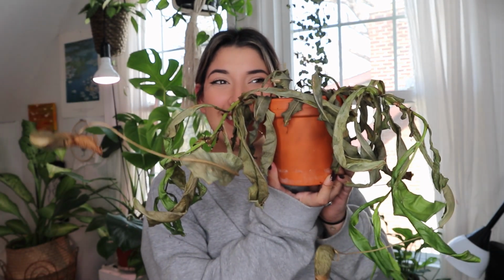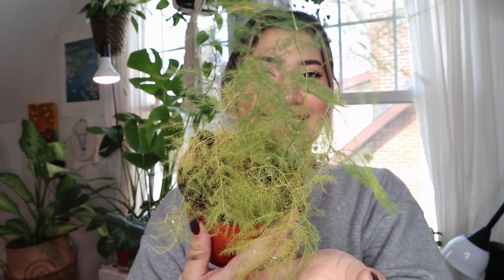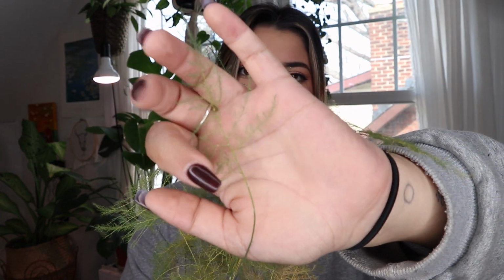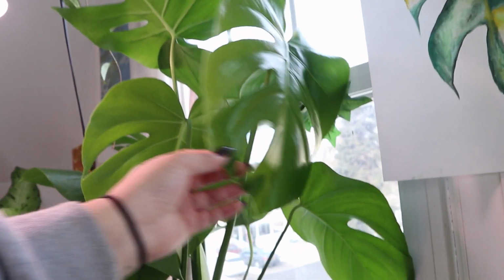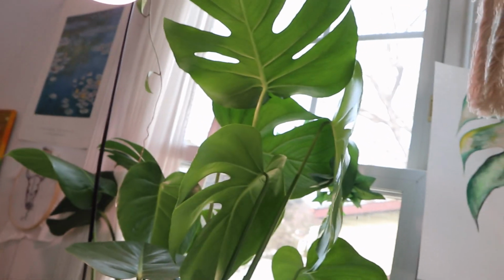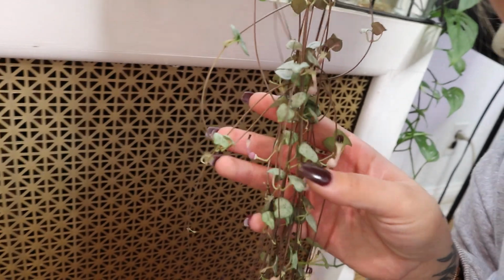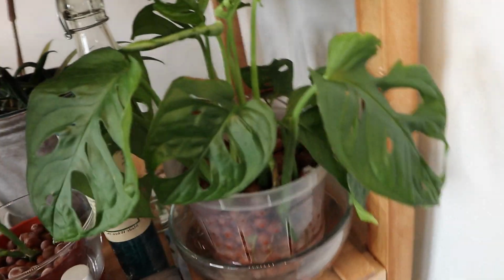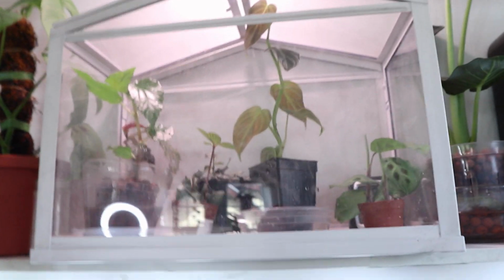Thriving, Dying, Surviving | Winter Edition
I am finally back to filming videos and im so excited! Today I showed you guys the plants that are thriving, surviving and dying during this cold winter. XOXO Annie